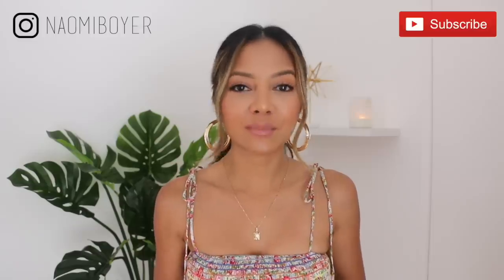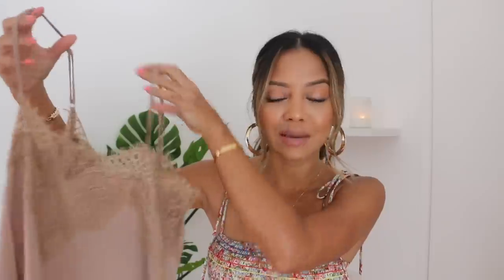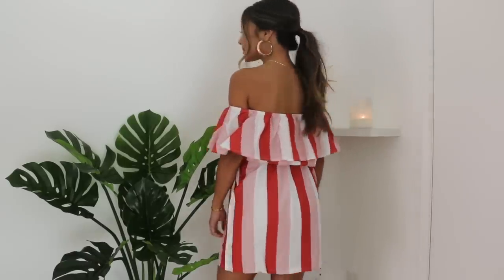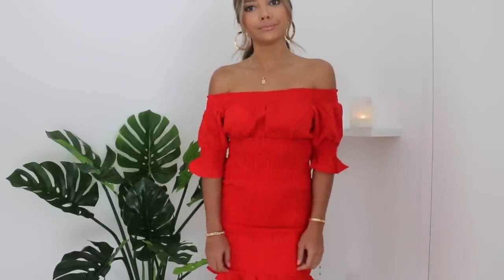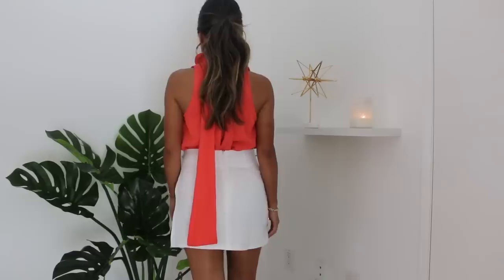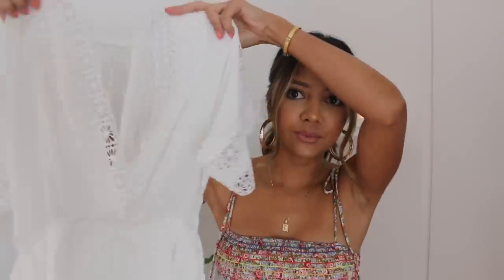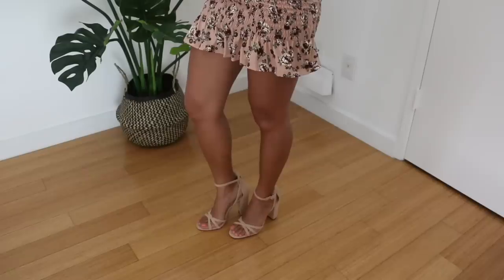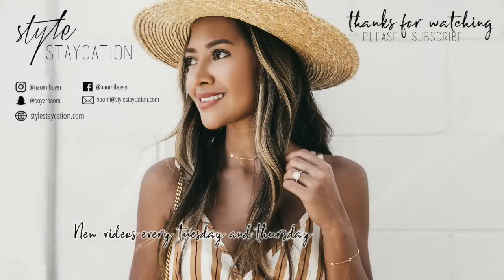Summer Try-On Haul 2018 Feat. Vici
Here is another haul for you guys and this time it's featuring all items from Vici Collection.